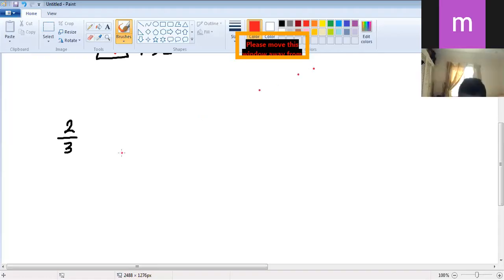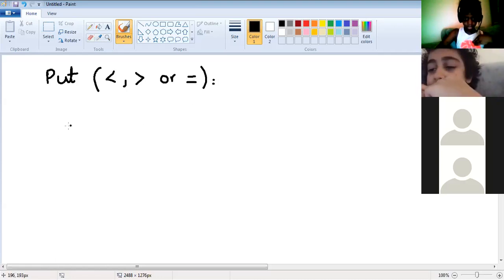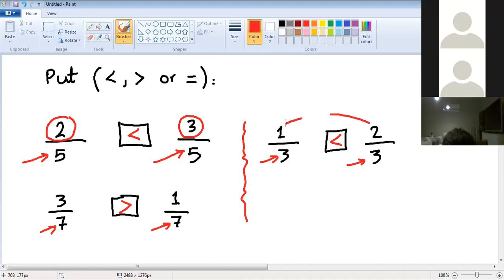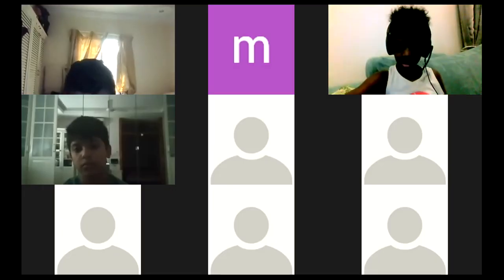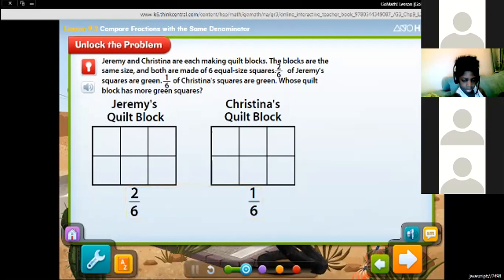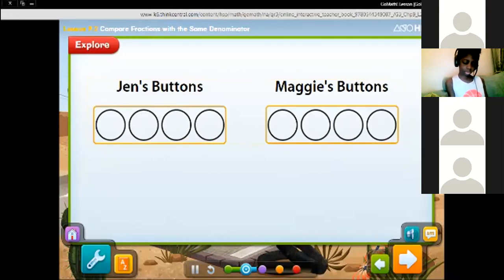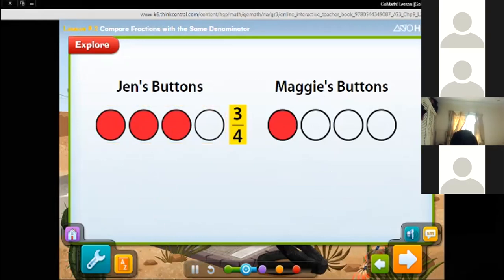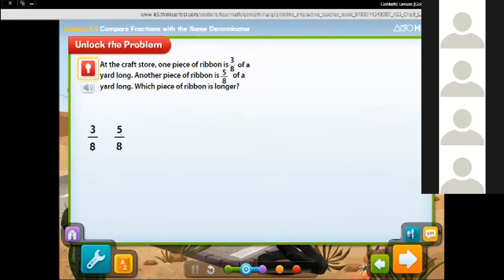Math 3 - Compare Fractions With the Same Denominator- 1/2/2021